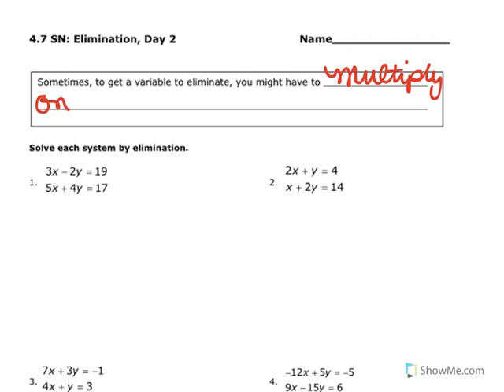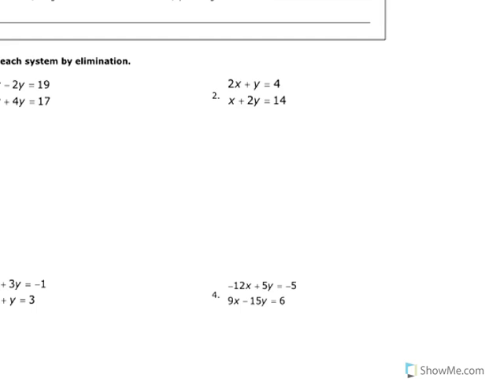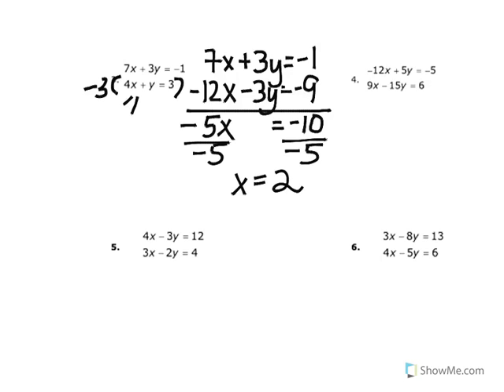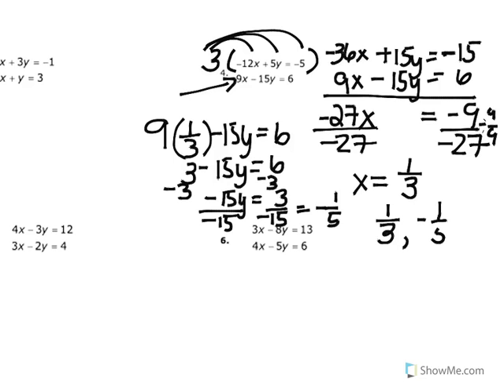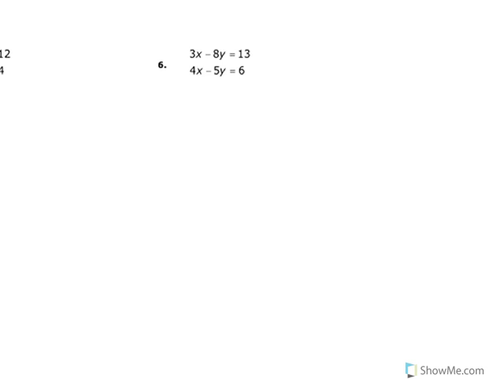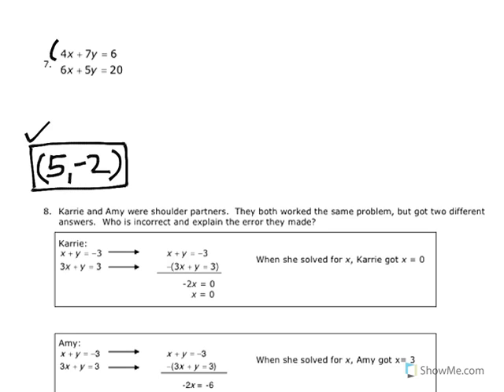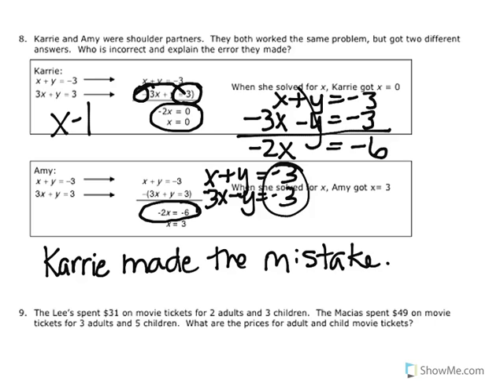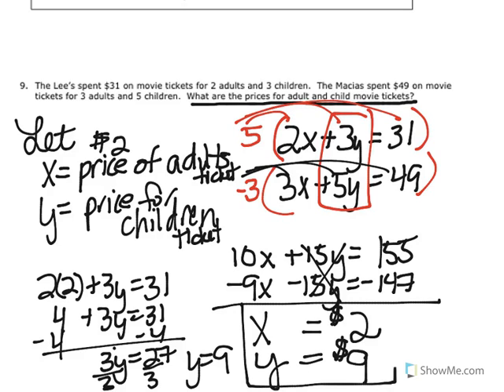Solve a System with Elimination Part 2 (4.7)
Linear Equations
Systems of Equations
Solving Using Elimination